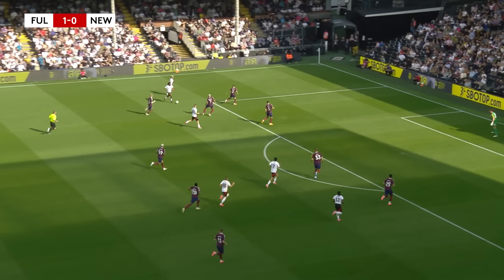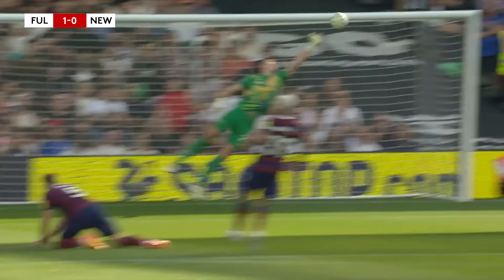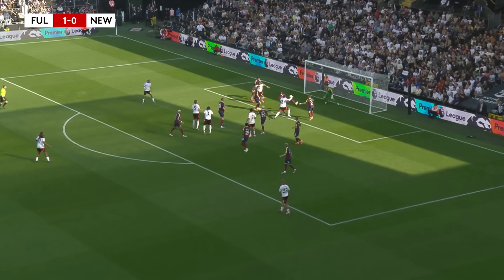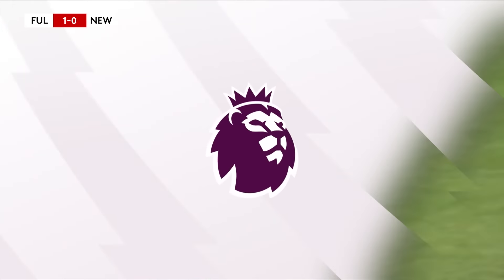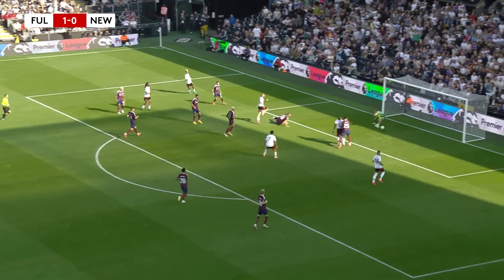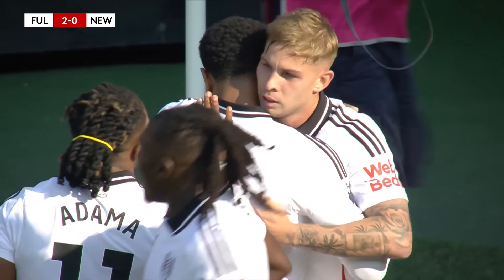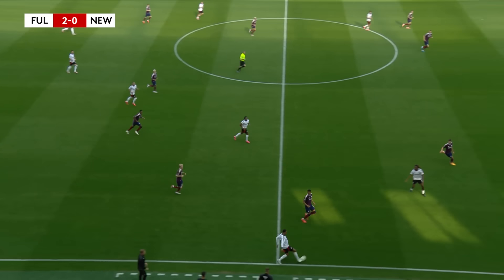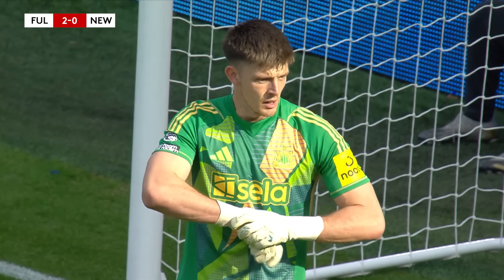EXTENDED HIGHLIGHTS | Fulham 3-1 Newcastle | Big Win At CC 😤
Get more of the action from Craven Cottage as Fulham hosted Newcastle United on Satuday.